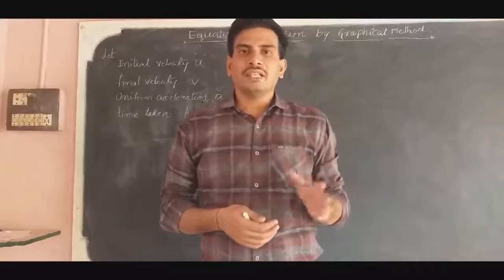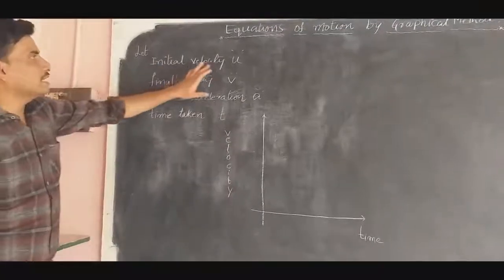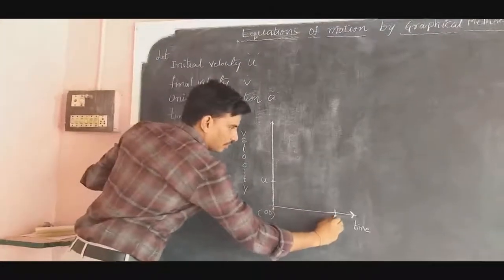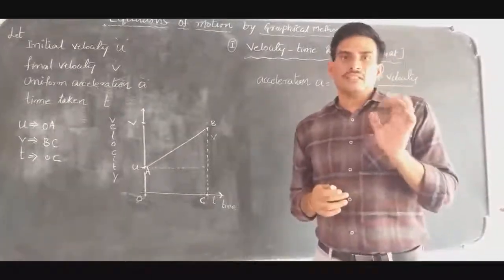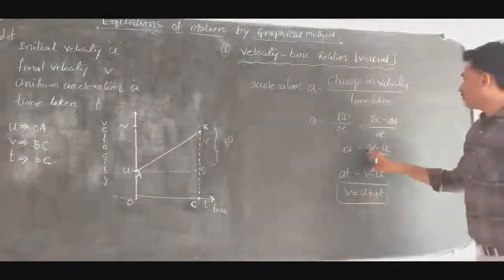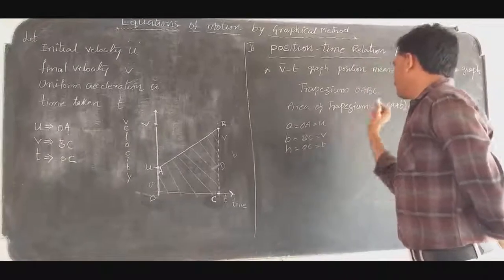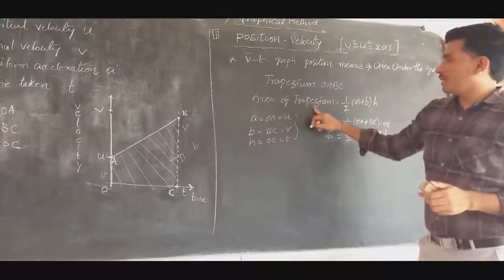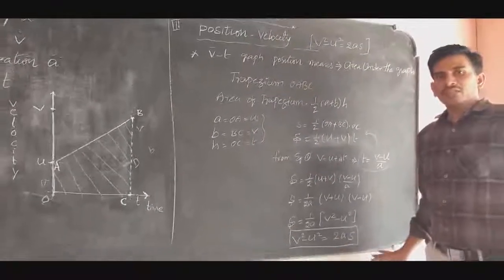Equations of motion.. CBSE 9th class